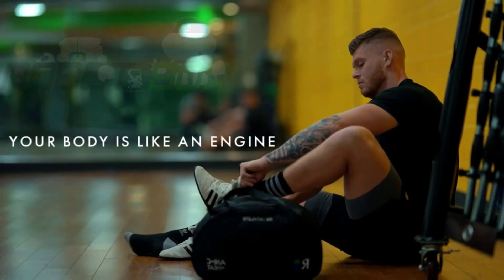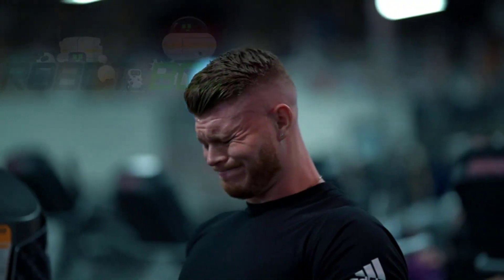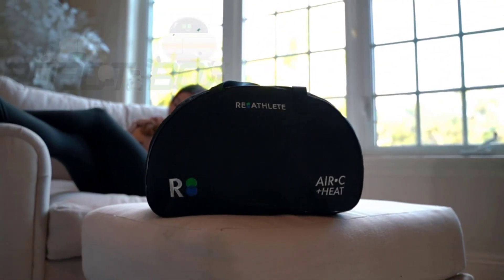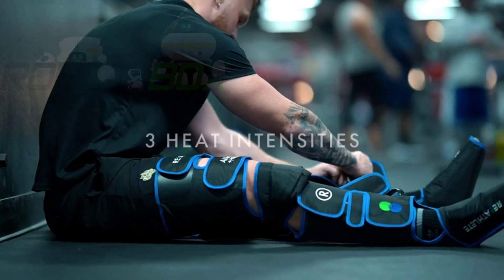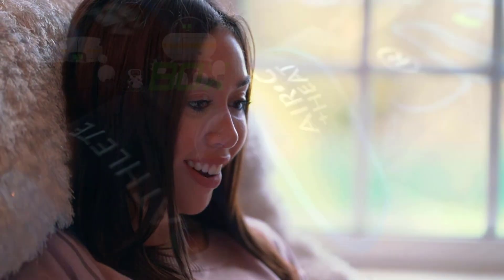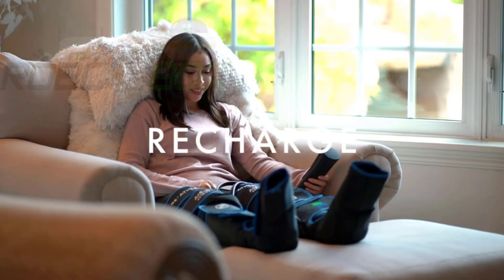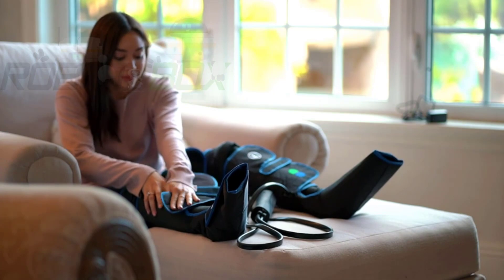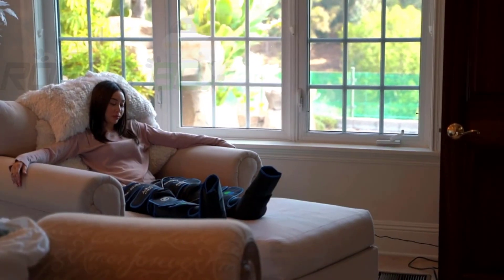Reathlete Leg Massager, Air Compression for Circulation Calf Feet Thigh Massage, Muscle Pain Relief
Color                                Black
Brand                               REATHLETE
Power Source                 Corded Electric
Style                                 AIR-C

GET BACK ON YOUR FEET - A busy, fast-paced lifestyle has you on your feet pretty much 24/7. And when it’s time to train or wind down at the end of the day, your legs are sore and achy! Our aim with ReAthlete’s leg massager air compression leg wraps is to provide you with a reliable device that will help you recover quickly, loosening up tight muscles and breaking up stubborn knots and allow you to do what you love, without limitations. even with 1 hour of use per day!
3 INTENSITIES AND 4 MODES - The leg AIR circulation machine comes with three intensities (Low-Middle- High), three modes, and optional (targeted) heat knee massager for pain relief. Adjust every therapy session according to your needs for that day. Secure your legs with the attached straps, use the handheld remote control, sit back, and let your feet, calves, and thighs loosen up and relax.
FULL LEG COVERAGE AIR COMPRESSION TREATMNET - An intensive work out regime requires ample recovery time to avoid injury and reach peak performance levels. Our electric muscle stimulator machine targets your legs, loosening up tight muscles and breaking up stubborn knots. It promotes venous return and has the potential to drain excessive lactic acid, even with 1 hour of use per day! Fit for 5'1" up to 6'2" tall.
INCREASED BLOOD FLOW DECREASED INJURIES - As you get older, you might experience pain and soreness. You can use the leg compression massager for circulation every day, or whenever you need it to improve blood flow. Our foot and leg massager is made with high quality breathable fabric and is durable for long-term use!
A PERFECT GIFT PLUS 1 YEAR EXCLUSIVE WARRANTY - Either at home or the office, you can get all the benefits of compression therapy using ReAthlete’s leg air massager. If you or a family member is feeling in need of a relaxing, highly effective massage our compression device can do that for you. Grab yourself a pair TODAY and enjoy the exclusive 1-year warranty.

Hi,
That's it.